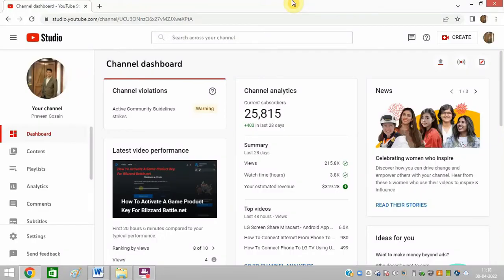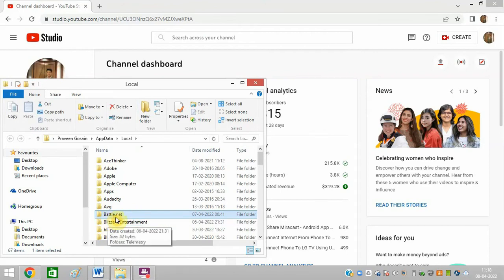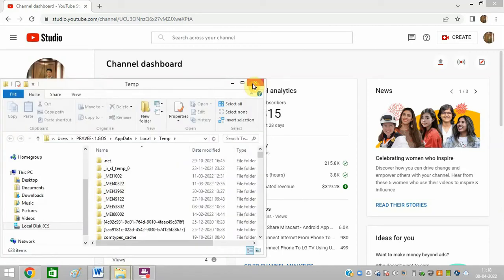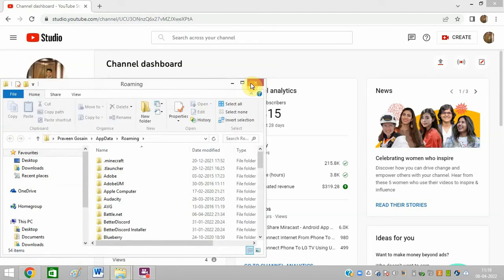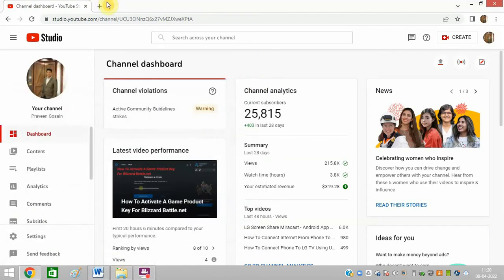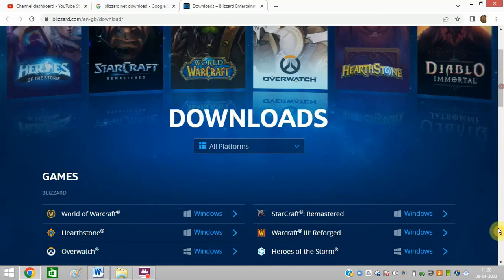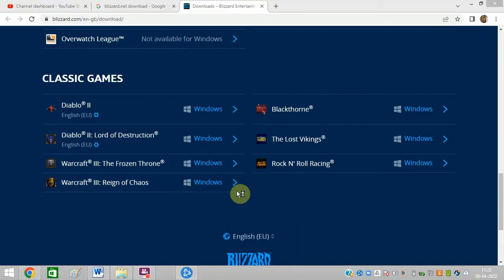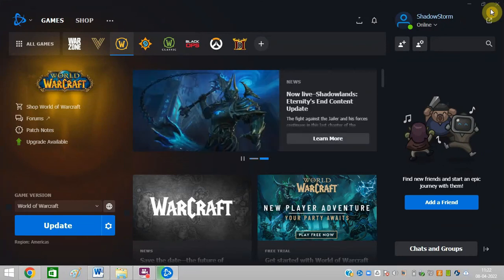I Can’t Open The Blizzard App | Battle.net Not Opening 2022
While opening Blizzard Battle.net not connecting. I’ve given the easiest ways to resolve this issue. You’ll be able to open the Blizzard app conveniently. In case battle.net not logging in, I’m giving the best ways to fix the problem.

Steps to resolve the issue:

• Type Windows + R keys
• Enter “%localappdata%” in the command prompt
• Delete the Battle.net and Blizzard folders
• Again open command prompt and enter “%temp%”
• Again open command prompt and enter”%APPDATA%”
• Again open command prompt and enter”%programdata%”
• Reinstall the Battle.net once again